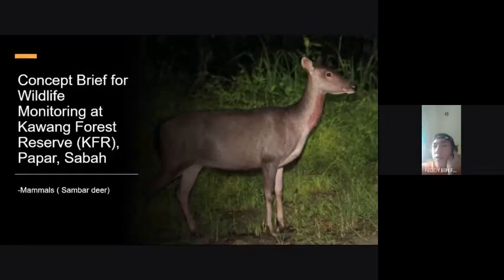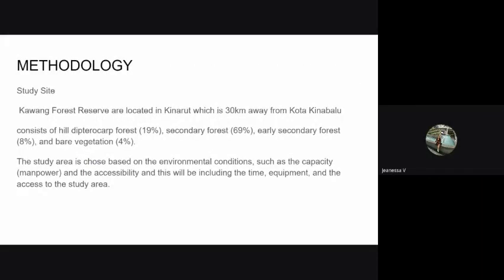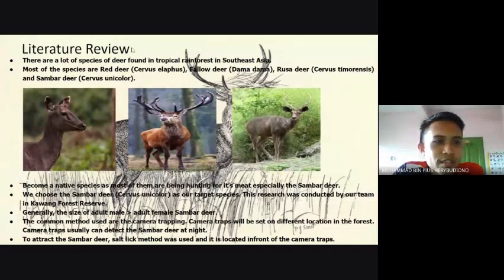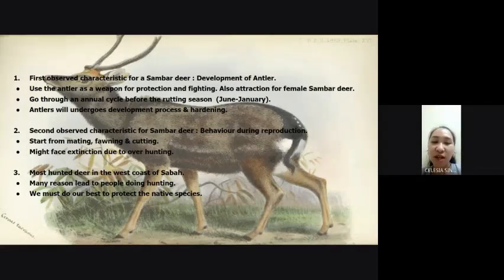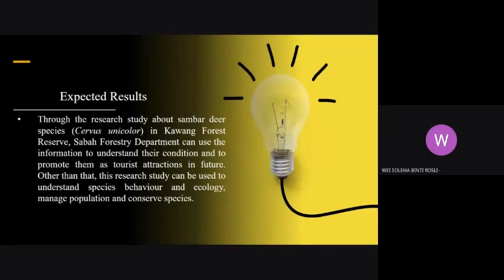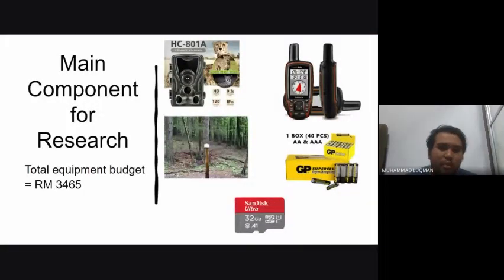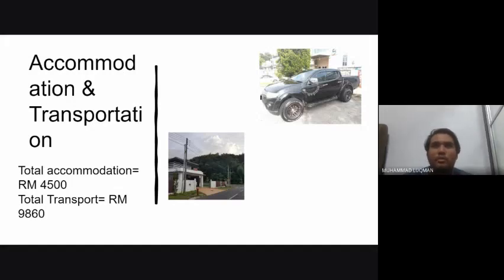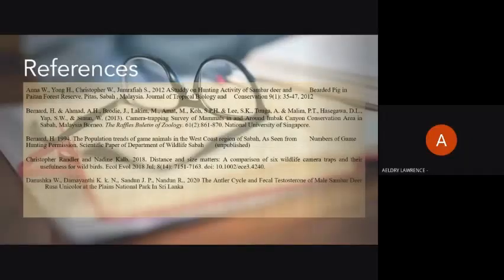Sambar Deer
Concept study for Sambar Deer